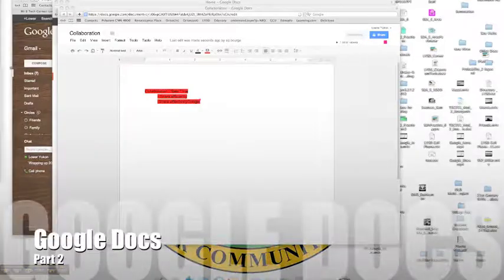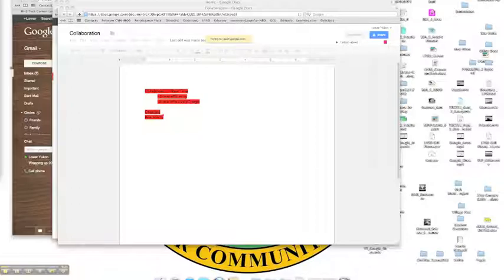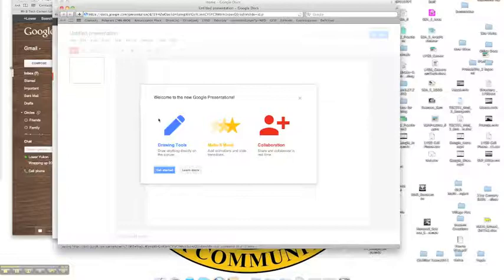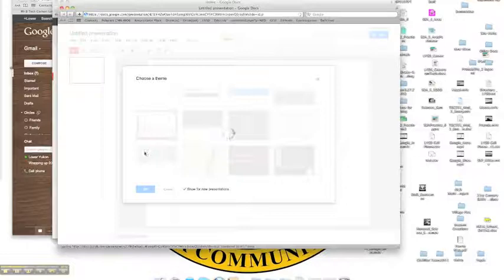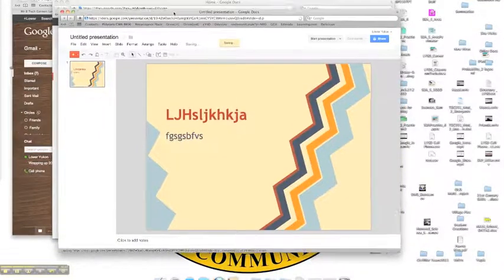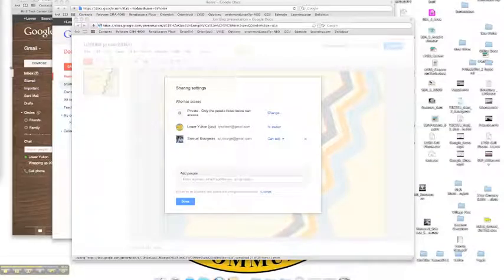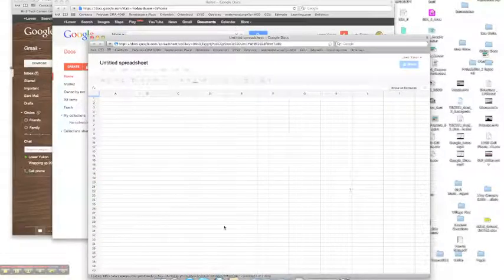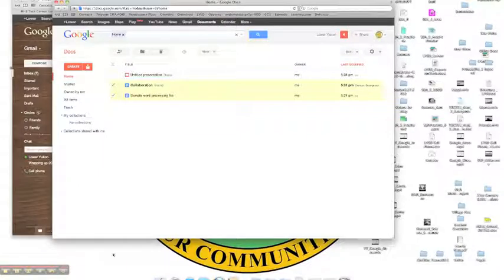Google Docs 2